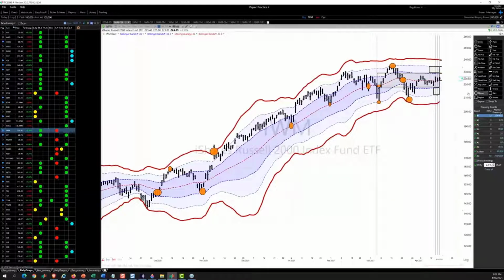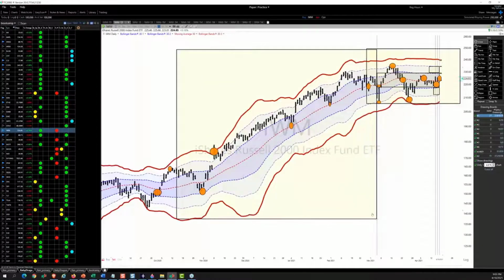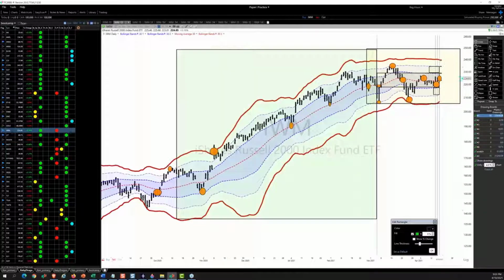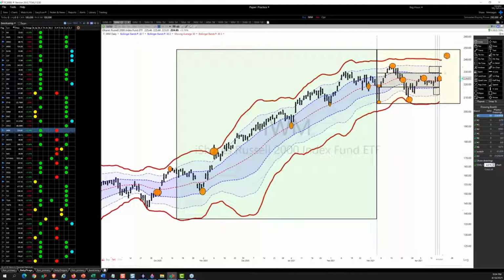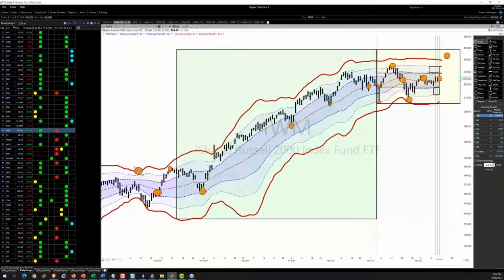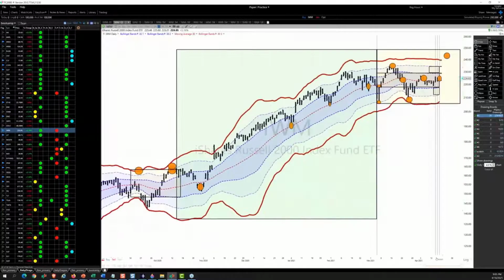BollingerBands Volatility Market Types